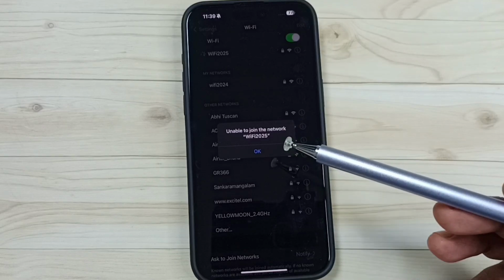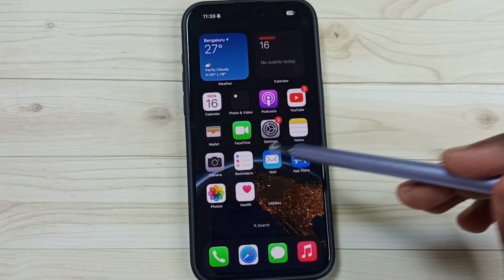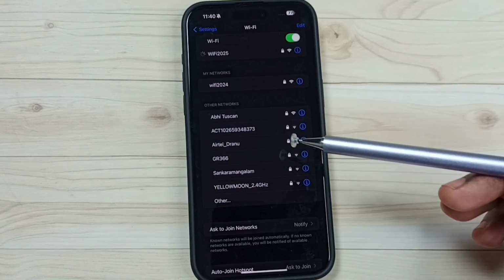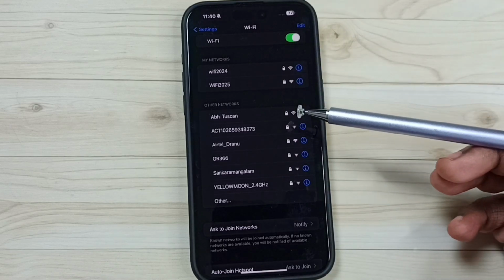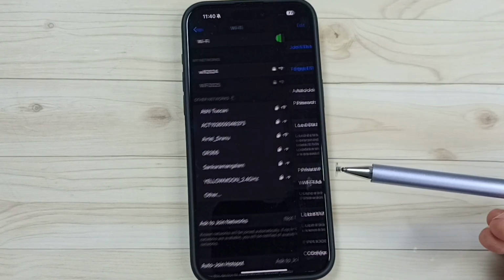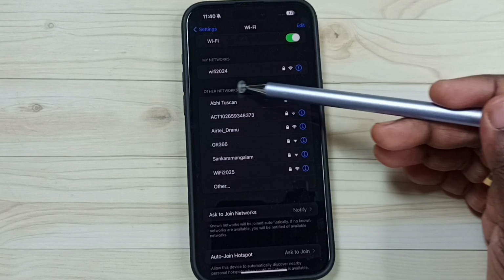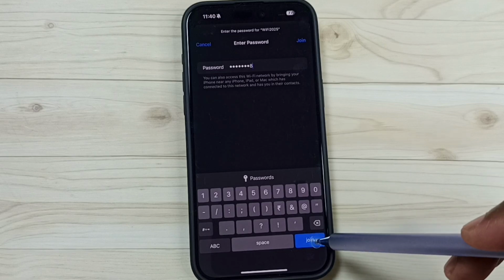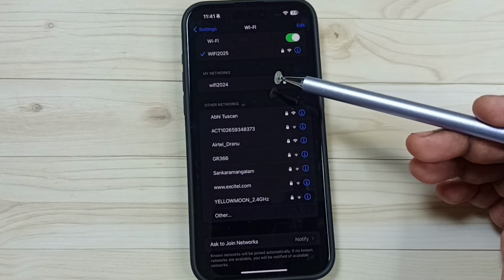iPhone 16/16 Pro Max | How to Fix Unable to Join the WiFi Network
My iPhone wont connect to Wifi -Solved,